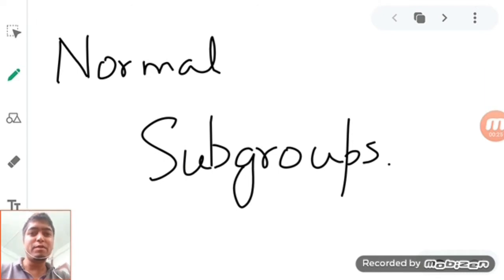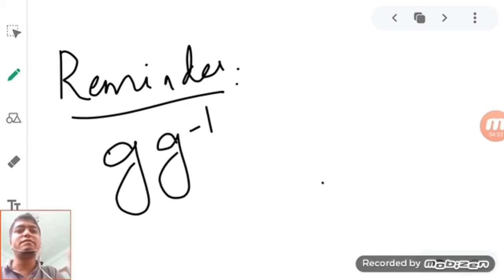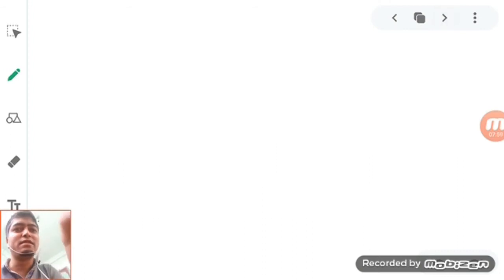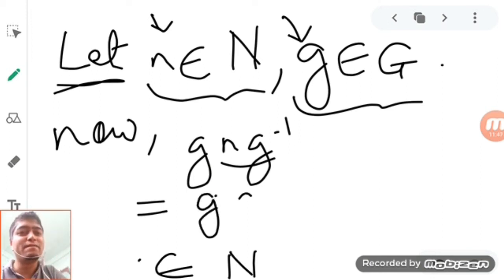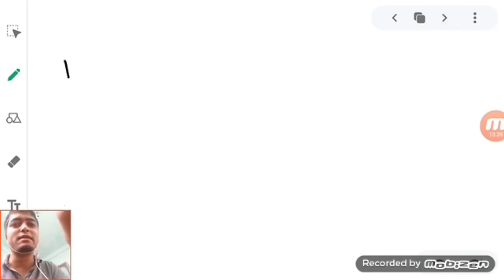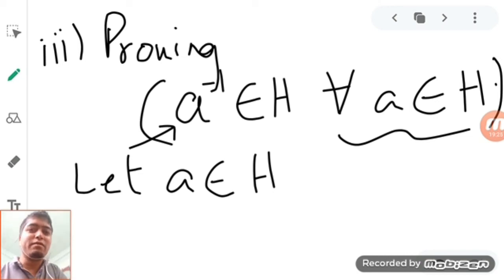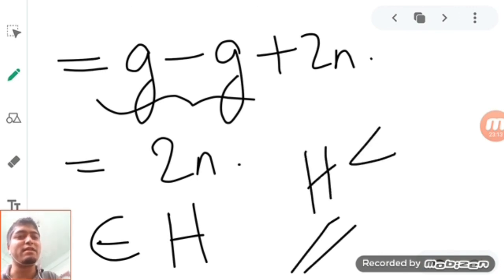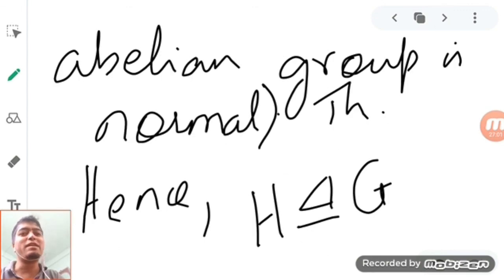H51_Unit III_day 7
Normal subgroups

Examples

Theorem: Subgroup of an abelian group is normal.